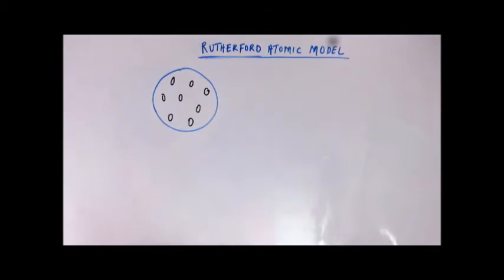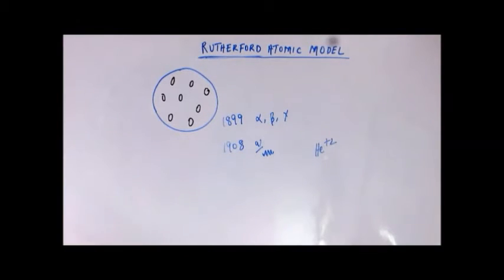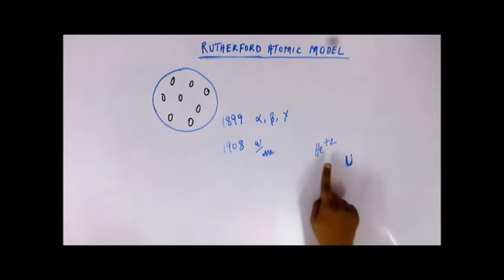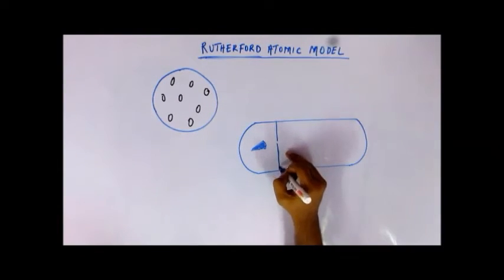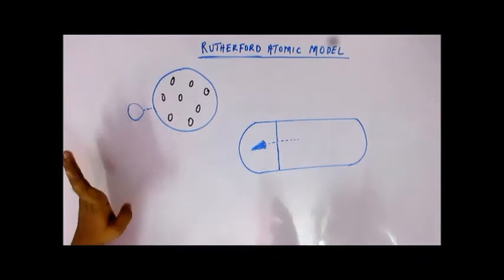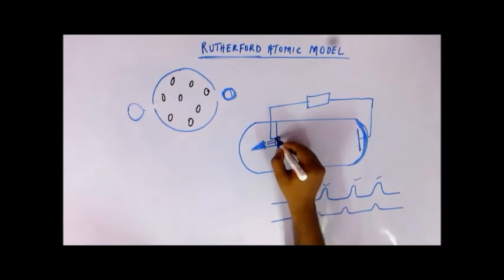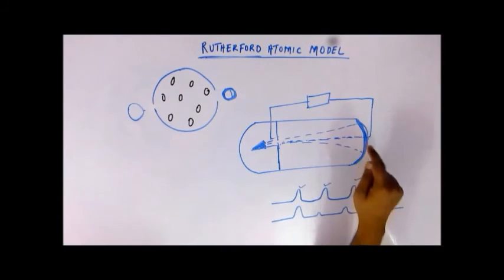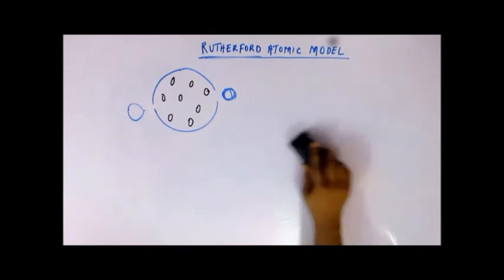Atomic Structure - Lecture 8 - Rutherford model (1/3)